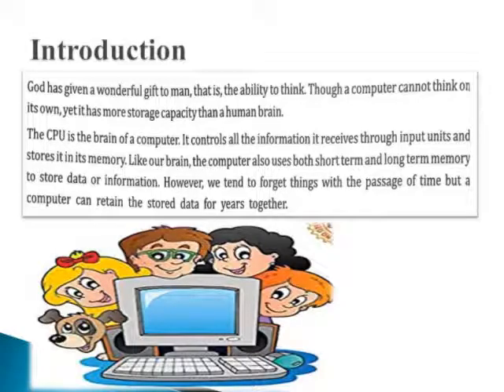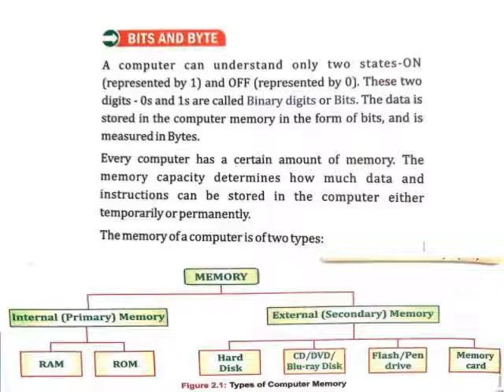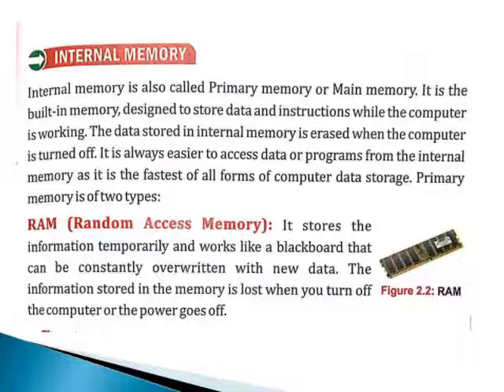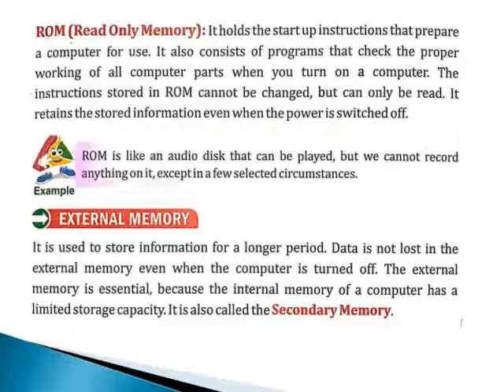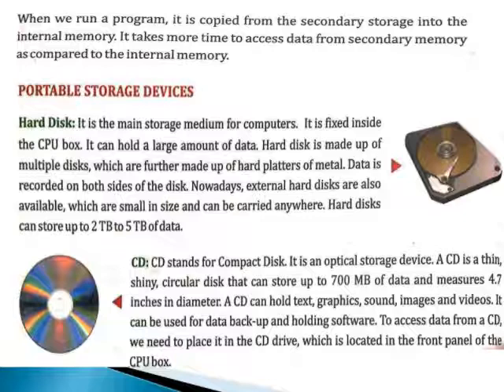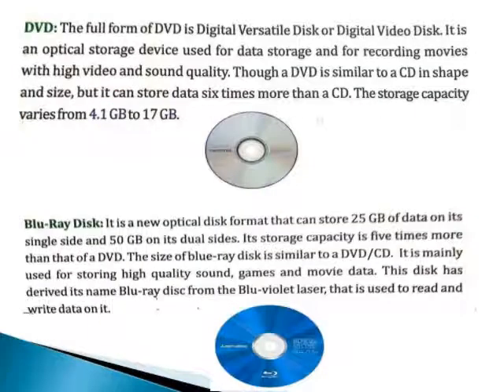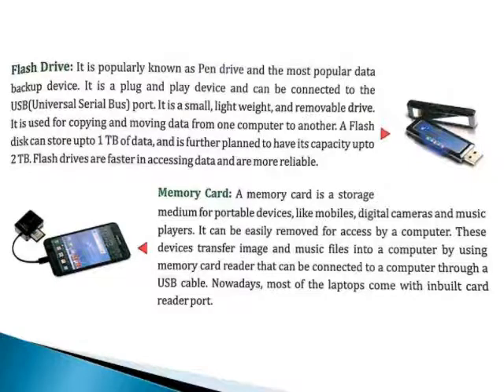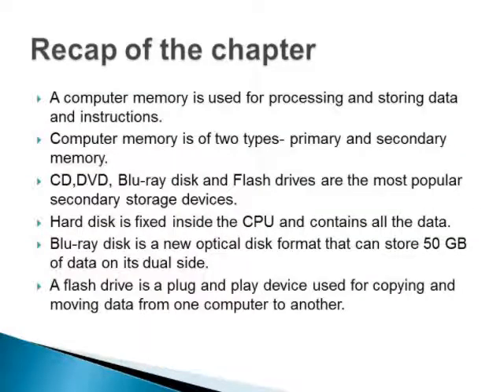class 4 computer memory and storage